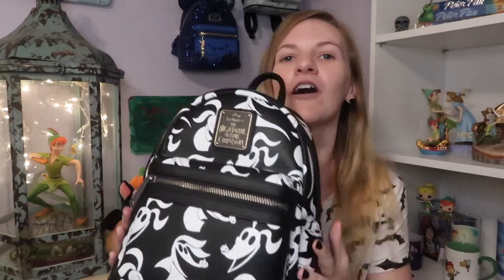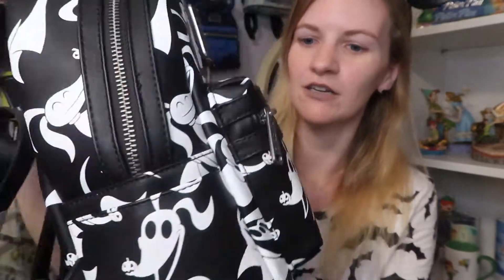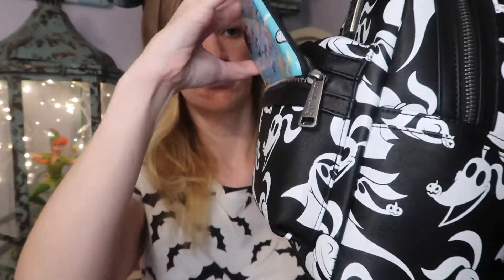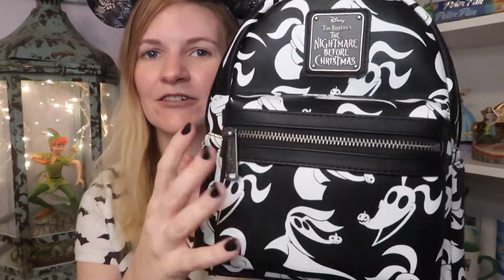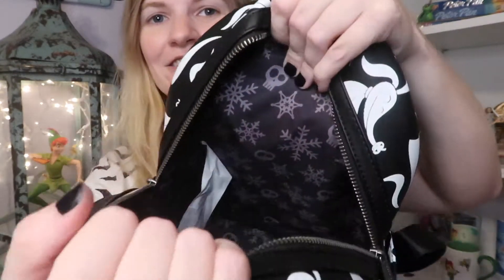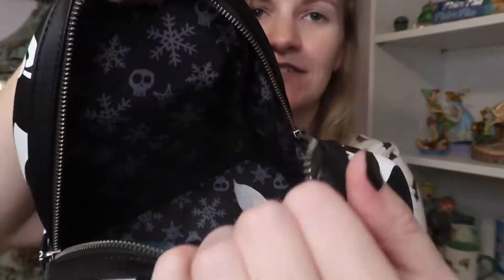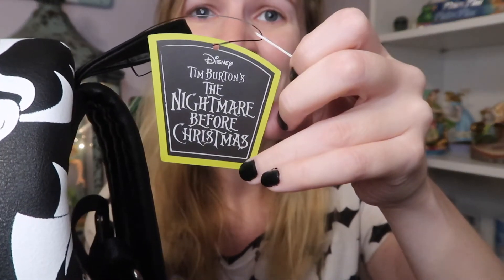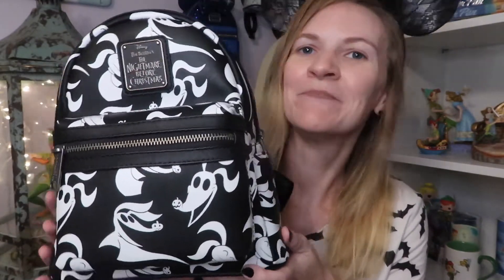Loungefly Zero Mini Backpack! 👻 Happy Oct. 1st! 🎃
October 1, 2020. Happy October! It's my favorite month, because it's spooky season! To celebrate the first day of the month I thought I'd share this precious new mini backpack from Loungefly that my Momma recently surprised me with. I've wanted it for so long! I'm so excited to have it as part of my collection, and yes I did already use it 😉 It's perfect! I forgot to say in the video, but it did come from BoxLunch if anyone needs that extra info. 🙂

*I started this channel so my dad could look back on our trips and try to see anything he might have missed in person, and also so he could see what we did on trips he was unable to join us on. Now I also use it as a sort of scrapbook of when I add to my collections. We like looking back on these memories, and if you like to see them too, then yay! We are glad you could join us :D